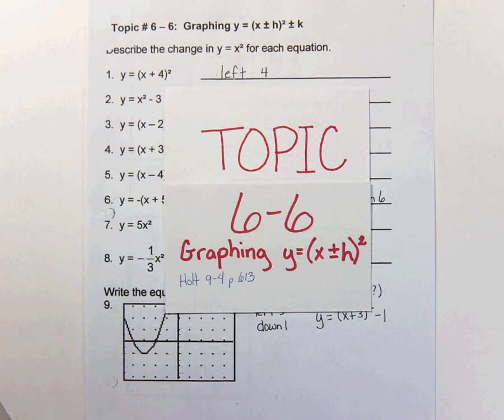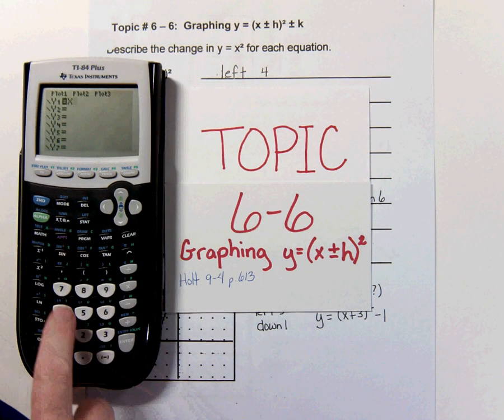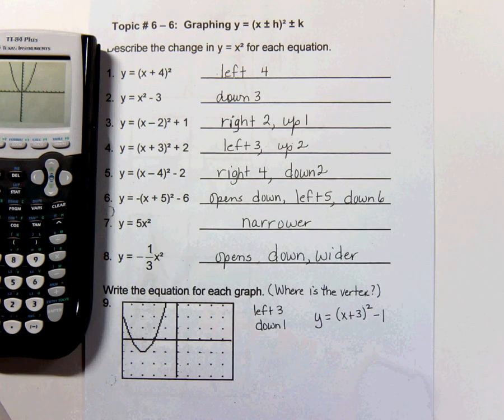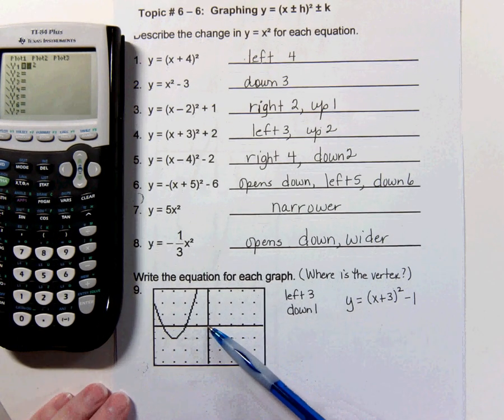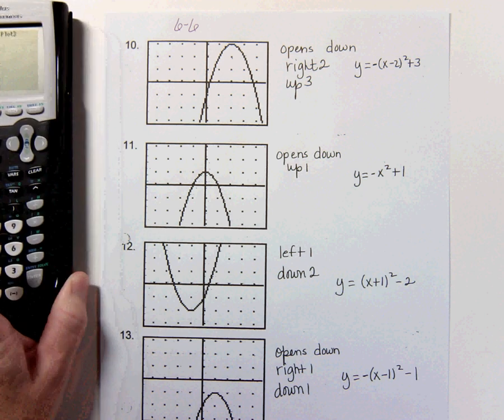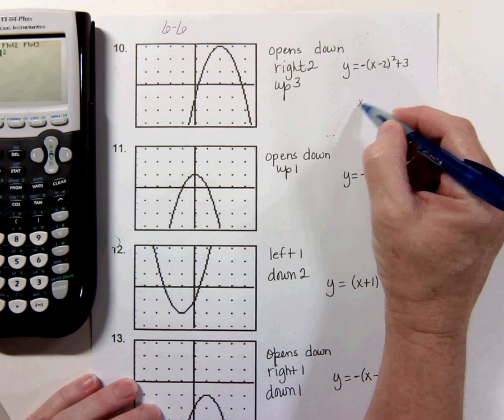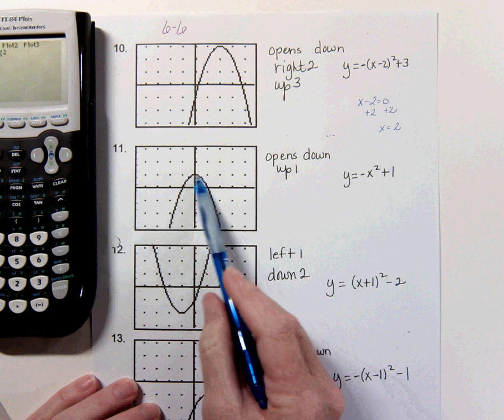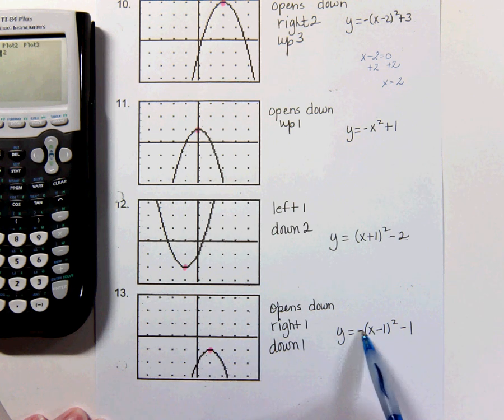A2 Topic 6-6 Graphing y=(x + h)^2 + K - (Vertex Form) (6.09min)